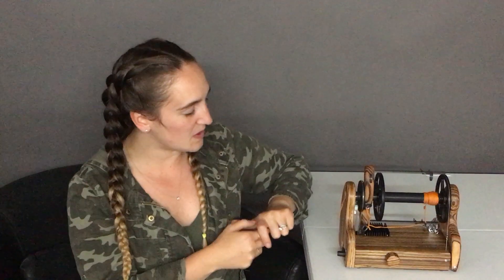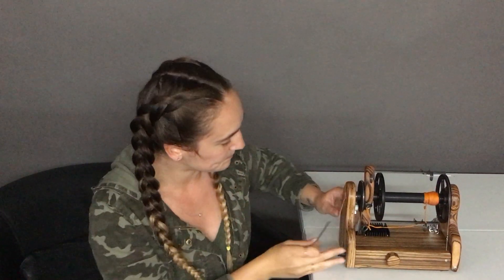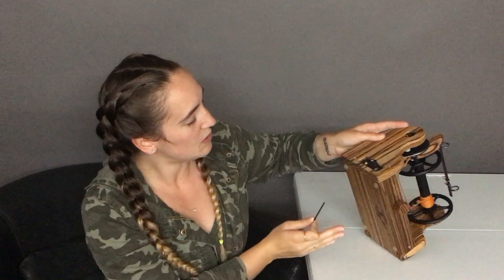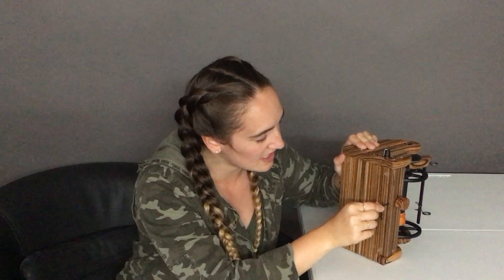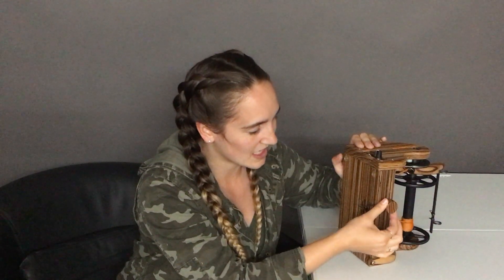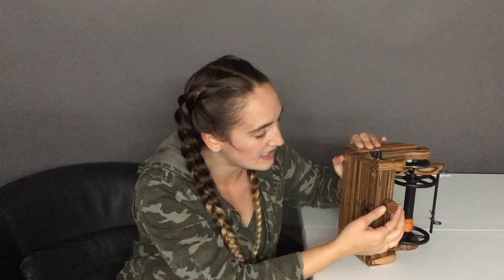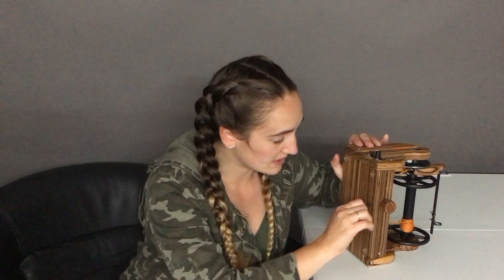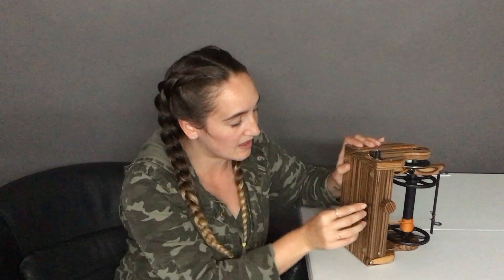How to tighten/loosen your tension knob!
A short video showing how to tighten or loosen your tension knob!